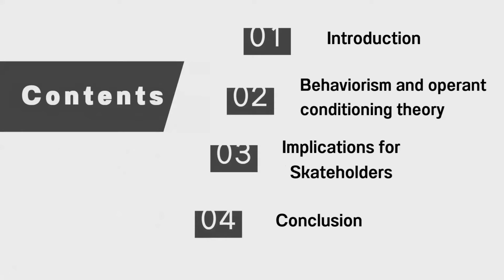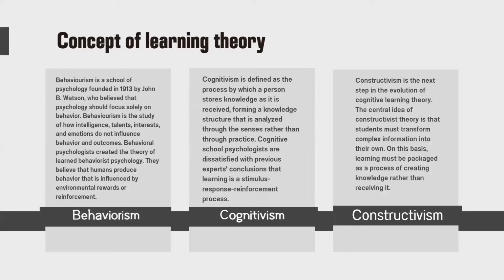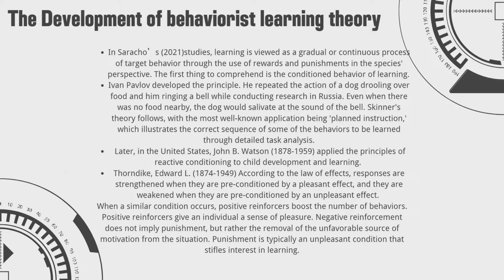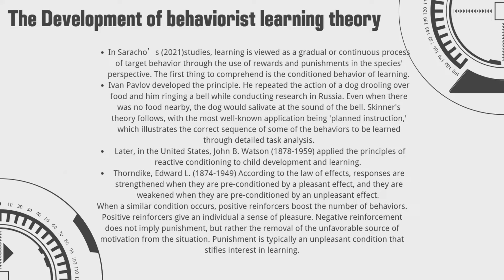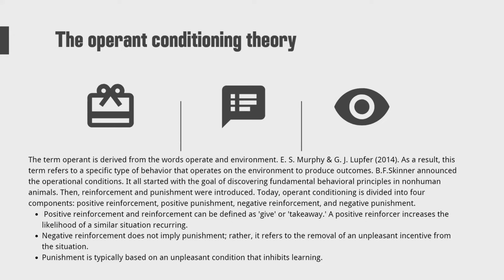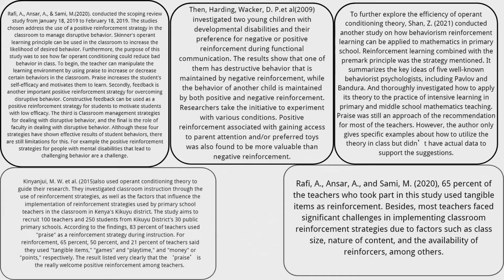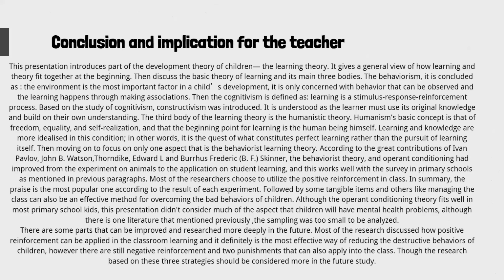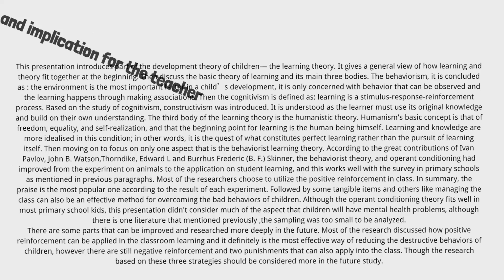Development and childhood